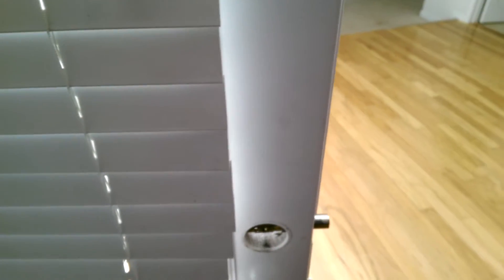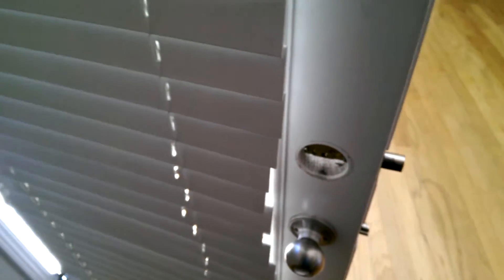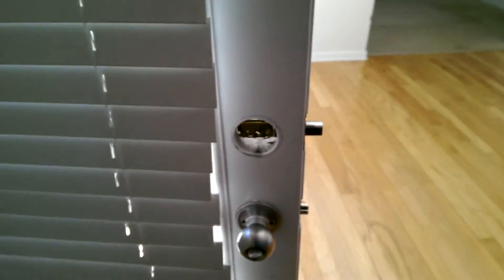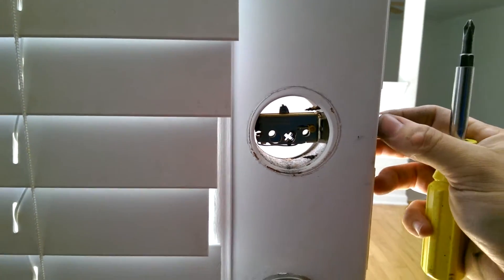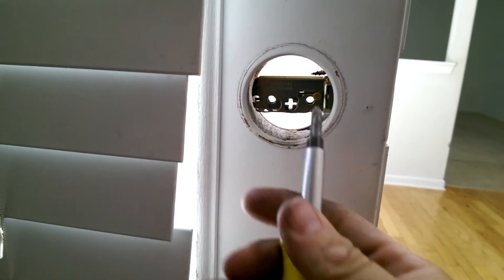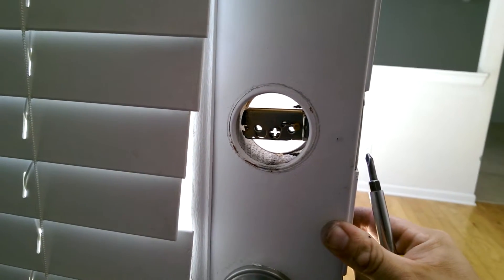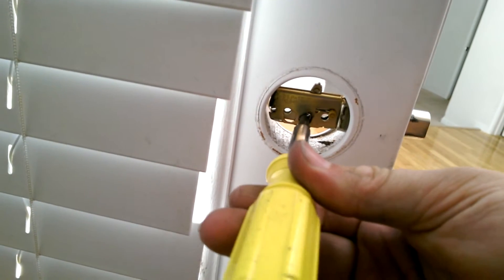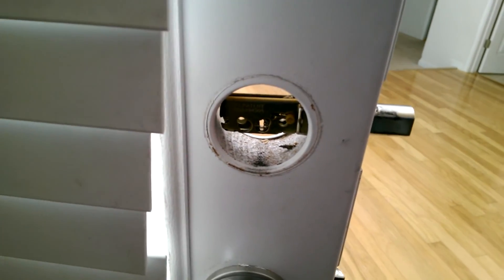Deadbolt screws problem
A unique deadbolt problem I encountered today.